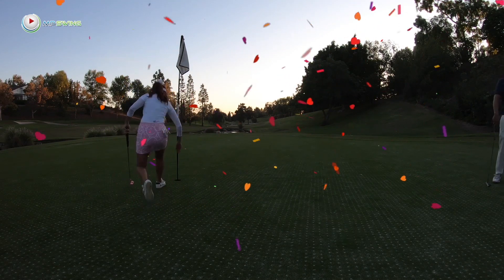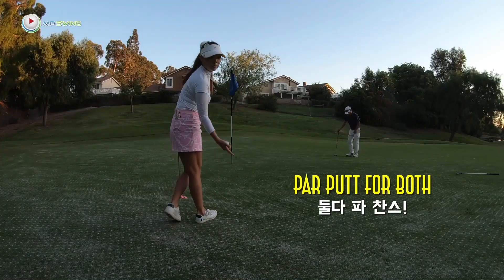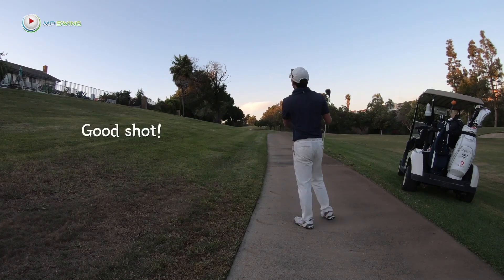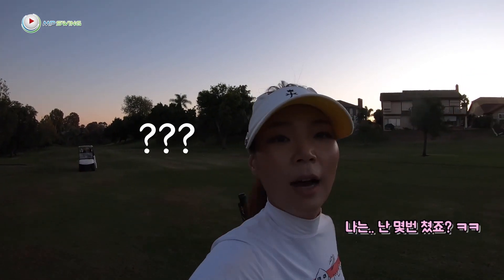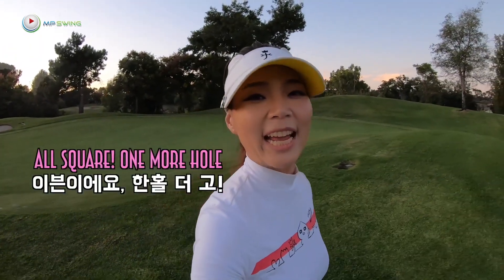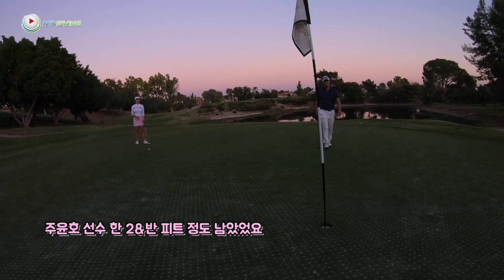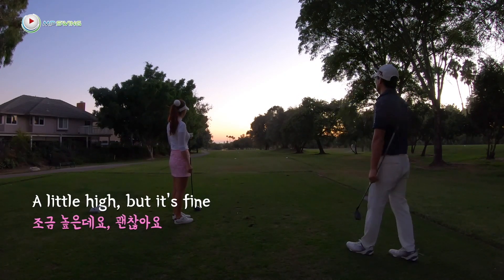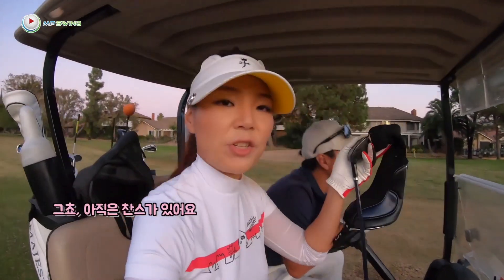5-club Golf Match Part 2 Who Will Win? 5개 클럽으로 골프 매치 2부 과연 승자는?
Continuing from last video.
We are still playing the same game, 5-club match! Who will win?

지난번 영상에 이어 5개 클럽으로 매치 플래이 제 2부~
오늘 승자가 갈릴 예정인데요, 과연 승자는 누가 될까요??

In case you've missed the previous video: 매치 1부 영상을 아직 못보셨다면 아래 링크 타고 가셔서 시청하세요!

💚에이미 컬렉션: 에이미의 골프 최애템이들 구경 오세요!💚